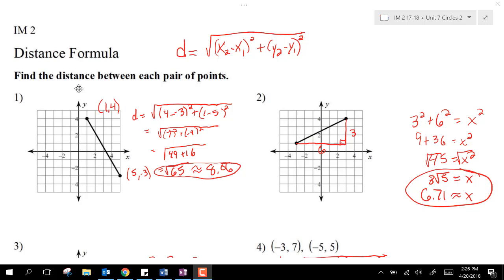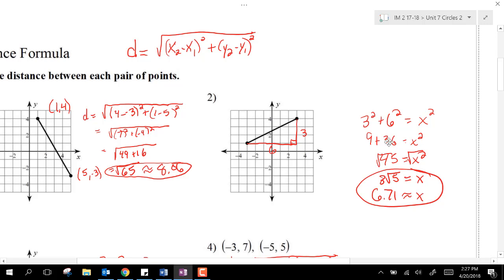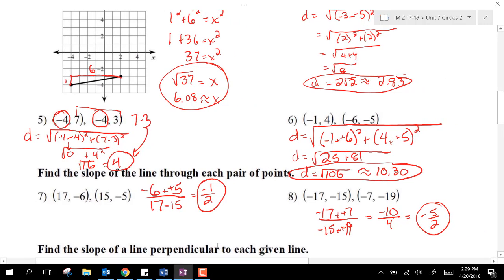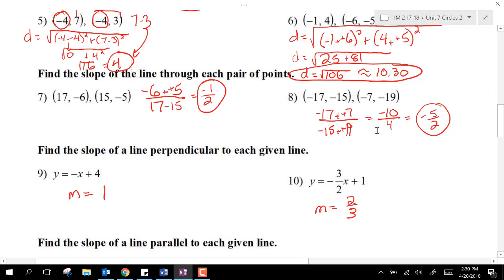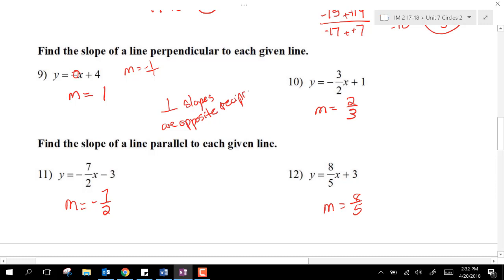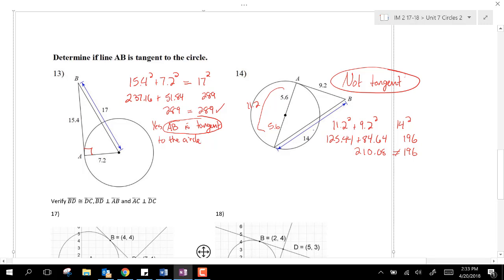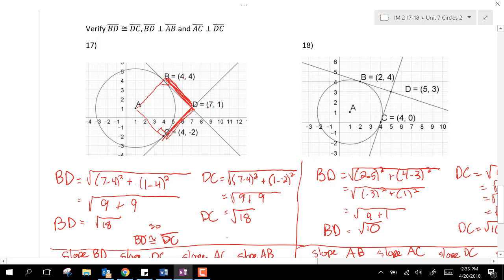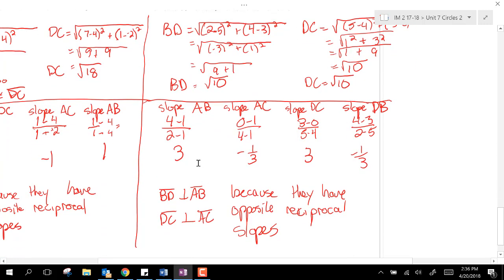Distance Formula and Tangents